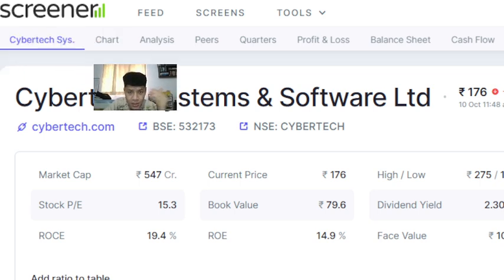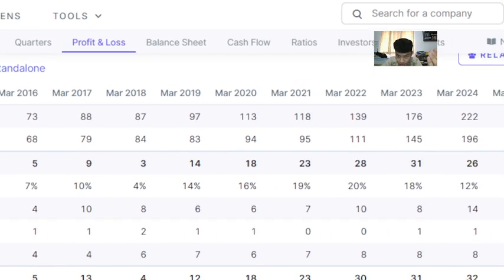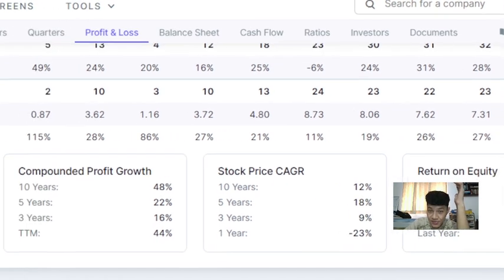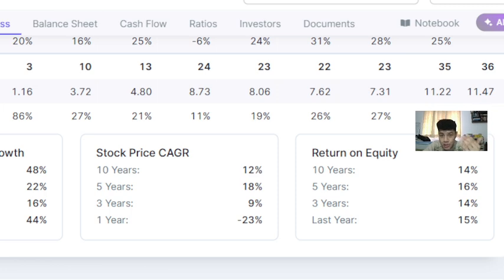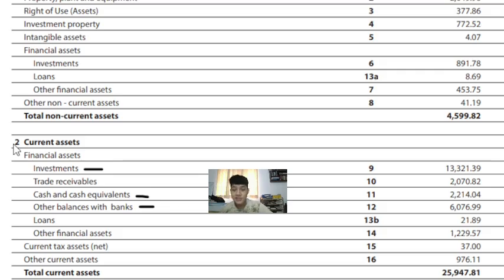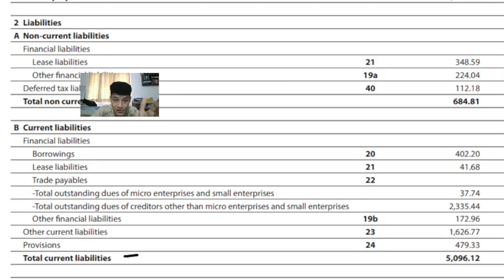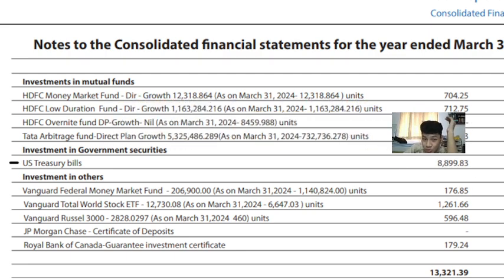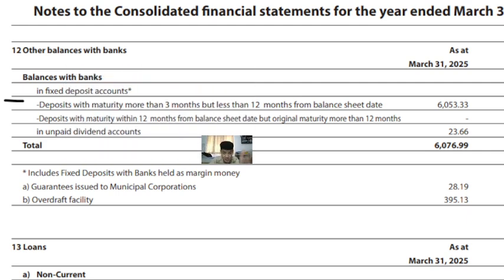Cybertech Systems and Software ltd. STOCK ANALYSIS . PART 1 . FINANCIALS OF THE COMPANY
hope you enjoy , part 2 will be about what the company actually does?